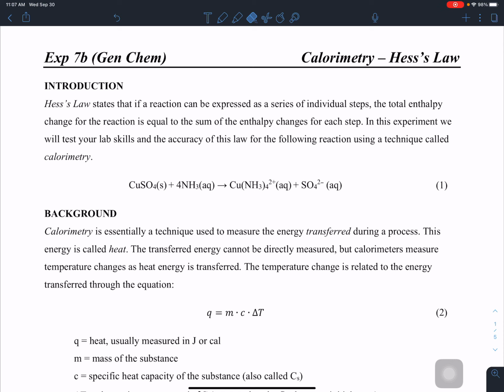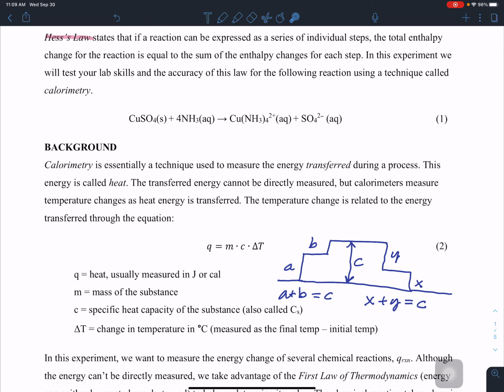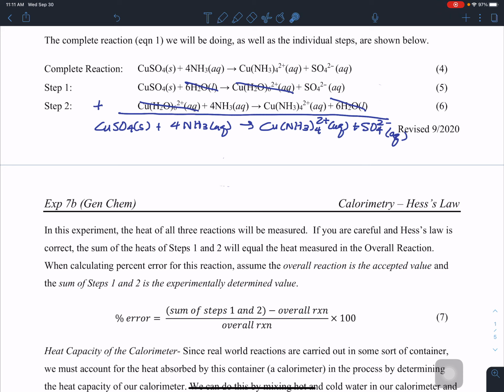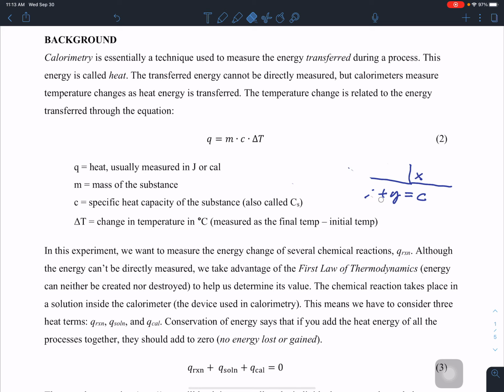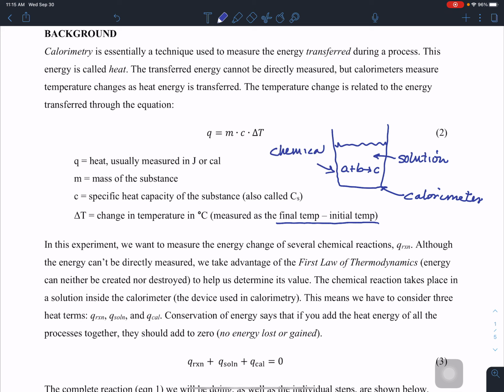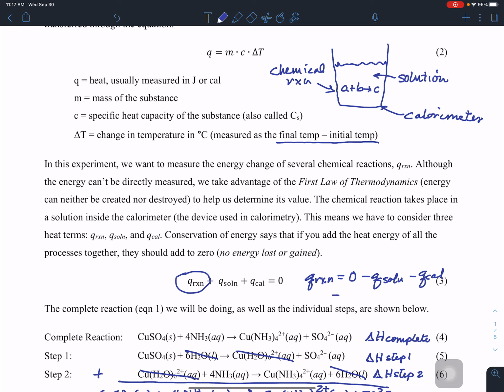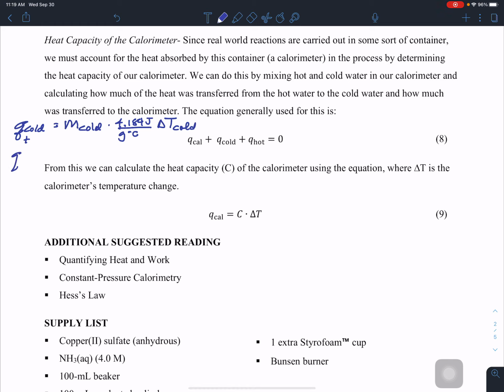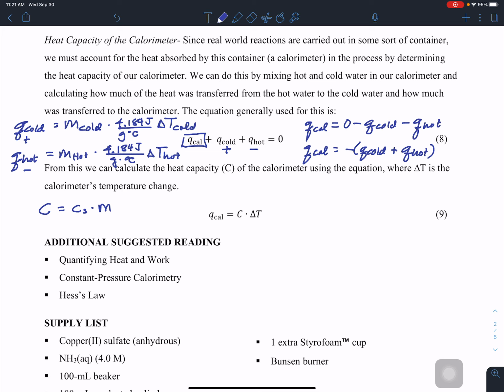Intro to Exp 7b